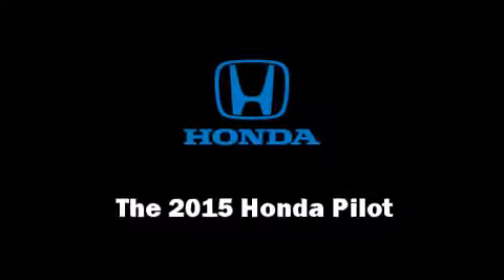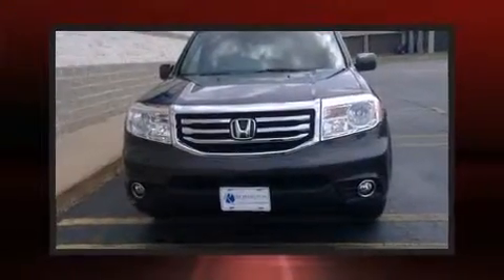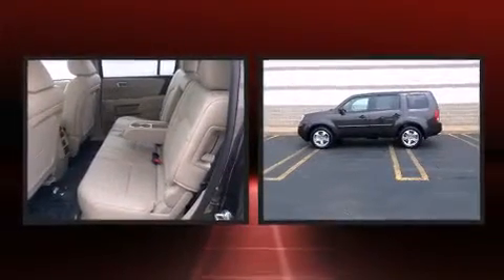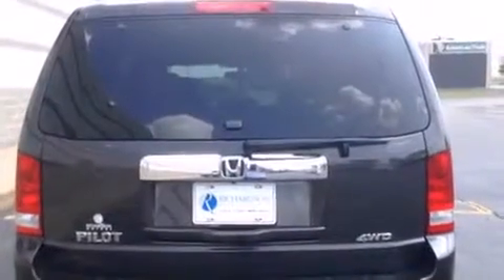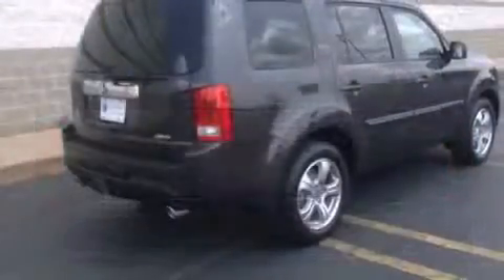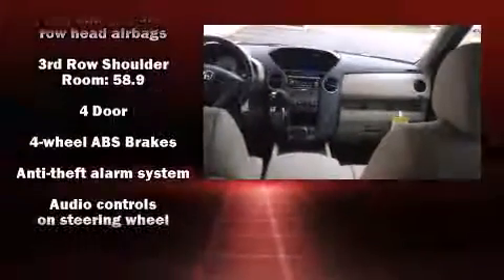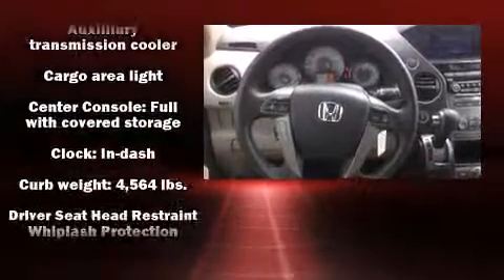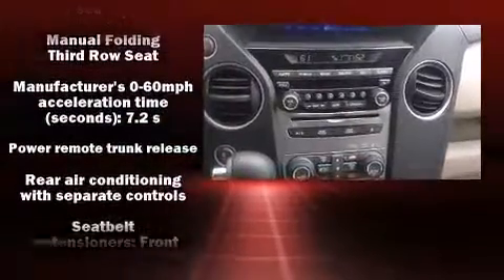2015 Honda Pilot EX-L w/RES in Dubuque, IA 52002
Richardson Honda
1475 J.F. Kennedy Rd

Climb inside the 2015 Honda Pilot. It features four-wheel drive capabilities, a durable automatic transmission, and a 3.5 liter 6 cylinder engine. Honda prioritized fit and finish as evidenced by: front and rear reading lights, an automatic dimming rear-view mirror, power moon roof, a power rear cargo door, cruise control, a trailer hitch, and power seats. Features such as automatic climate control and leather upholstery prove that economical transportation does not need to be sparsely equipped. Third row seats expand the maximum passenger capacity to 8. Audio features include a CD player with MP3 capability, rear mounted audio controls, steering wheel mounted audio controls, and 7 speakers, providing excellent sound throughout the cabin. Rear LCD monitors provide entertainment that your passengers will appreciate no matter how far the drive. Honda ensures the safety and security of its passengers with equipment such as: head curtain airbags, front SIDE impact airbags, traction control, brake assist, anti-whiplash front head restraints, a security system, and 4 wheel disc brakes with ABS. Electronic stability control stands out as a technologically savvy innovation, keeping you better connected to the road. Our sales staff will help you find the vehicle that you've been searching for. We'd be happy to answer any questions that you may have. Please don't hesitate to give us a call.